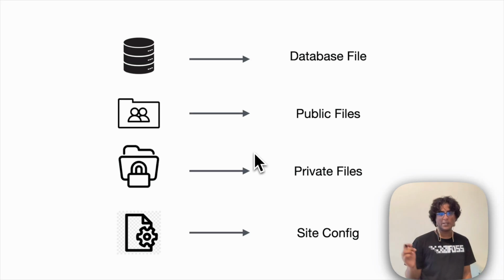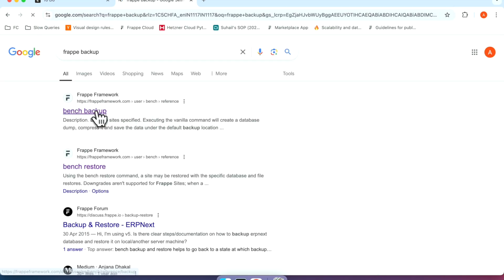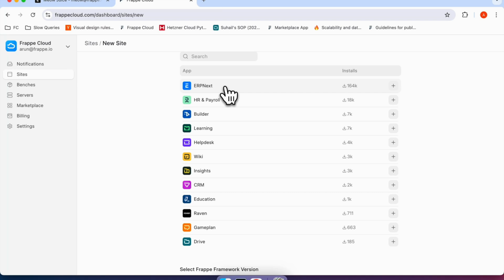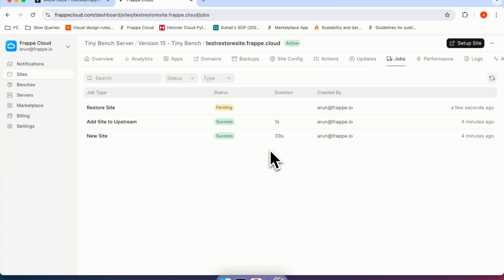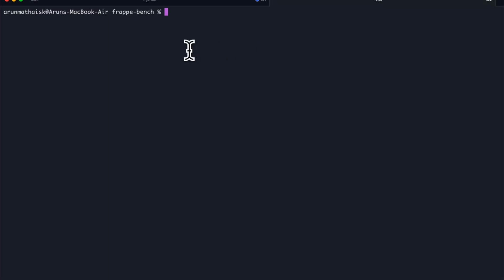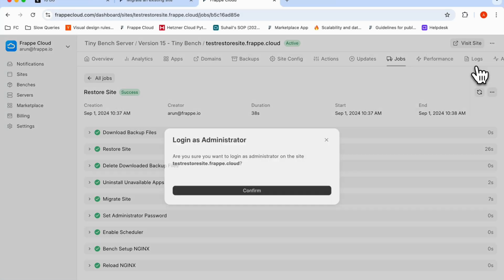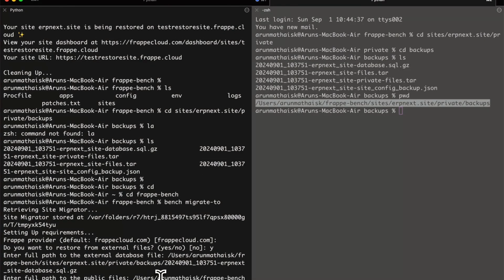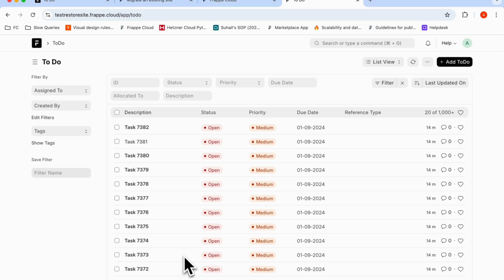How to migrate your existing site to Frappe Cloud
In this tutorial, we’ll show you how to migrate your existing site from platforms like AWS, DigitalOcean, or any third-party cloud hosting platforms to Frappe Cloud. Just follow these steps to get started.

00:00 Introduction
01:03 Scenario 1: Bench Backup & Site Dashboard
05:20 Pre-requisite to using migrate-to command
05:44 Scenario 2: Using migrate-to (with auto site backup)
07:39 Scenario 3: Using migrate-to (external-files)

Have questions? Drop them in the comments! And start your journey with Frappe Cloud today